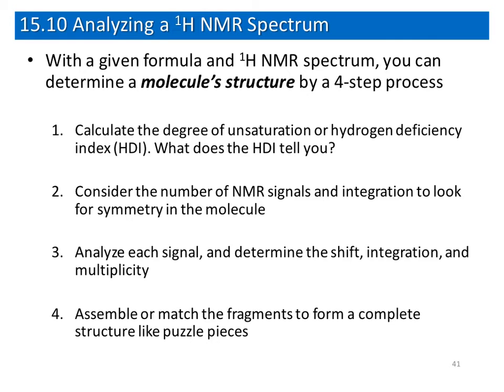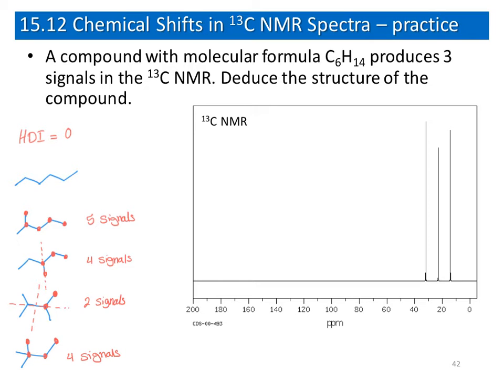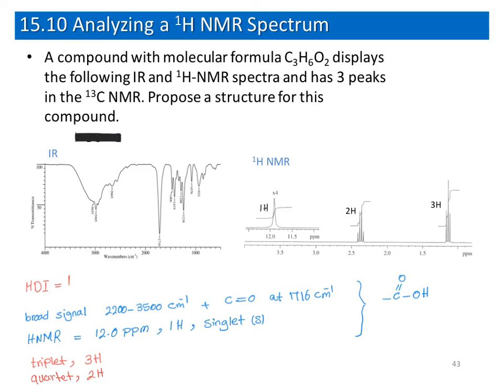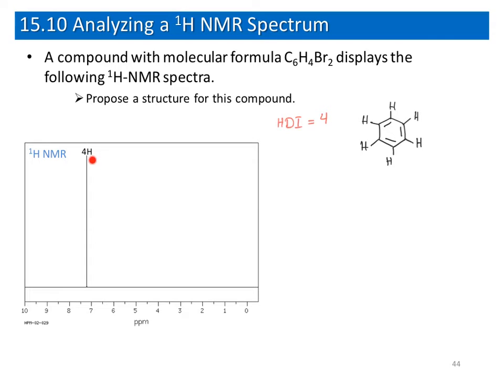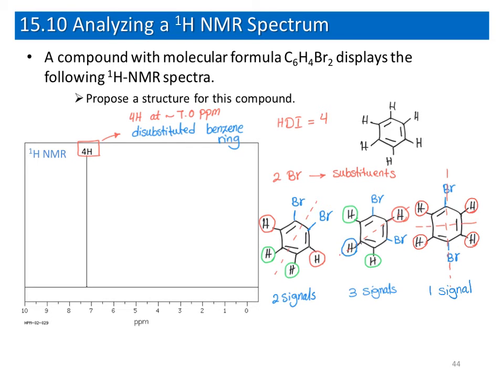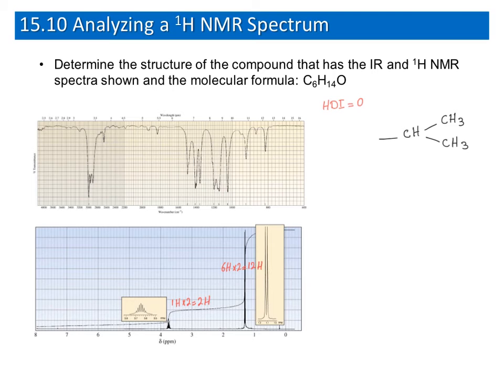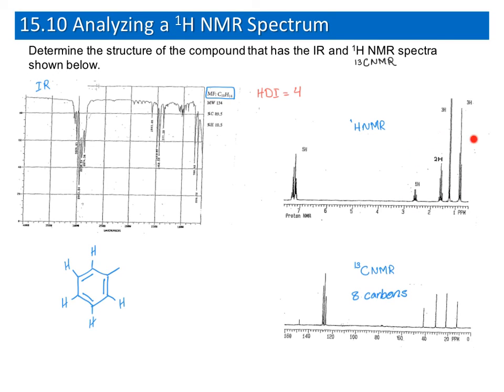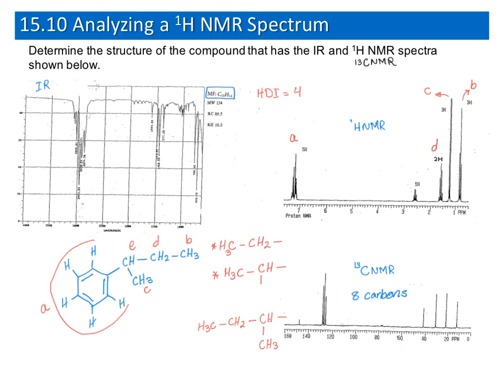Spectroscopy practice problems